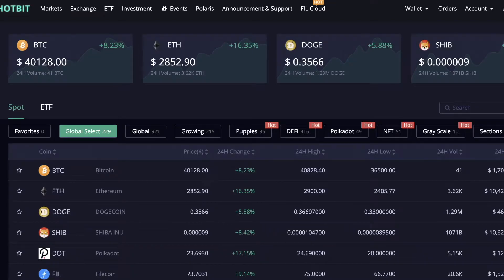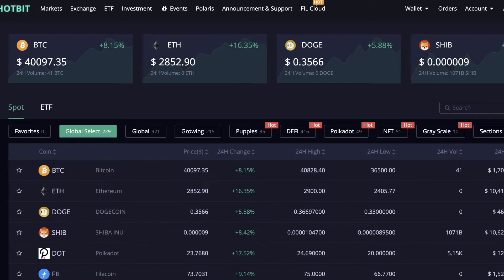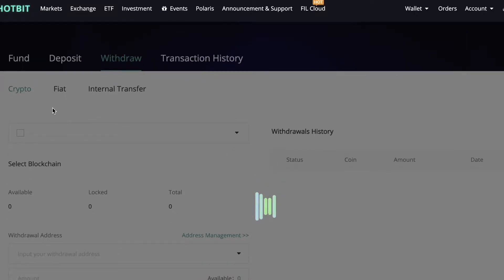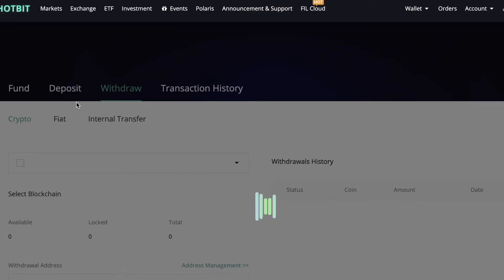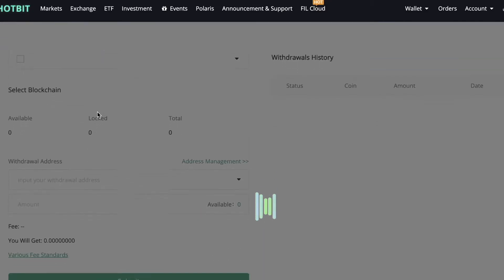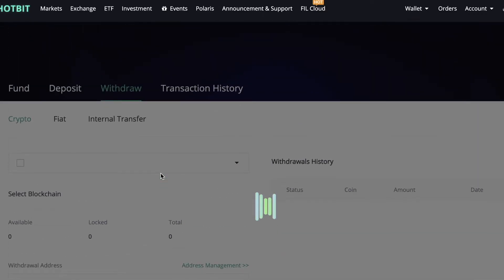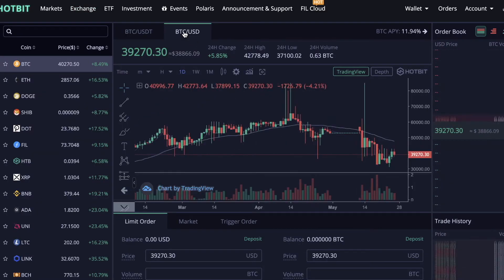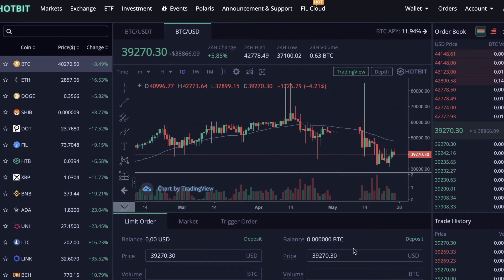How To Withdraw Money On HotBit Exchange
In this video I will show you How To Withdraw Money On HotBit Exchange!